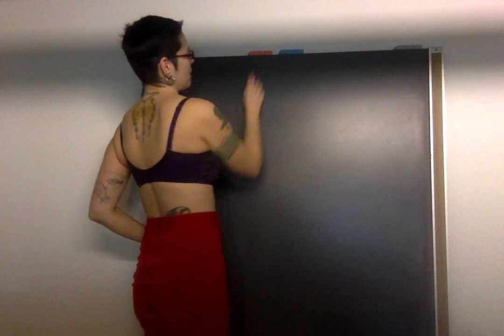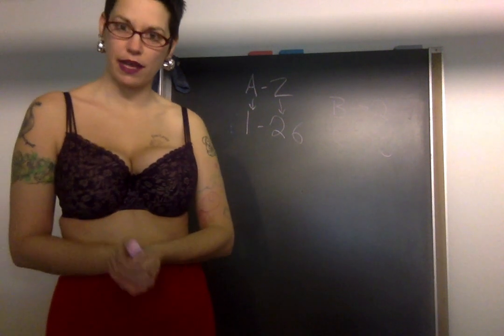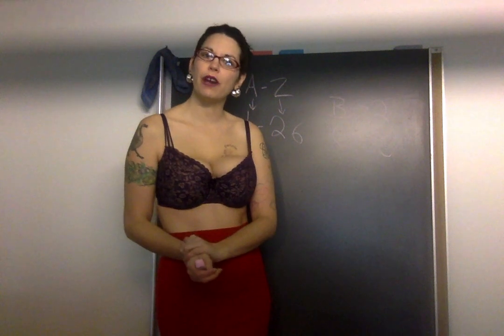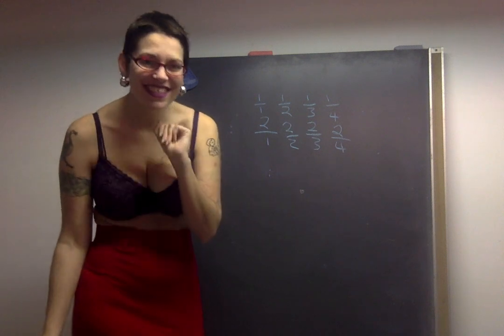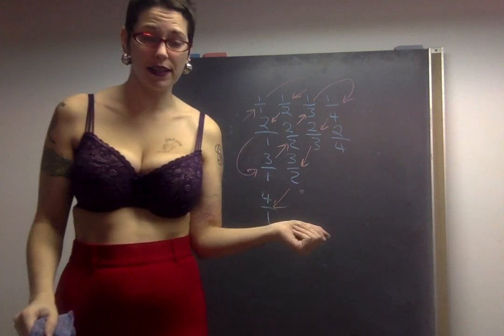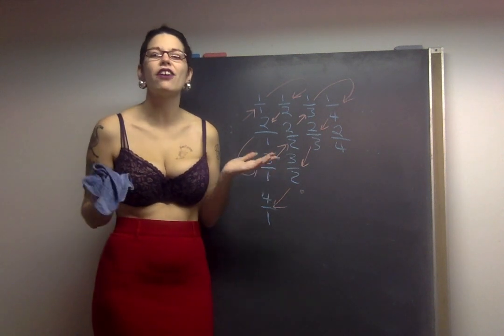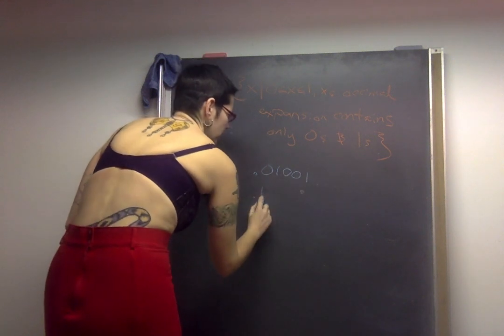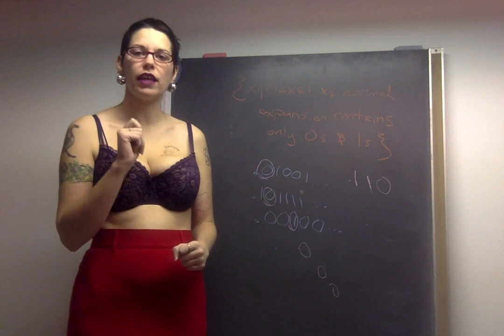Movie on 1 21 22 at 9 10 AM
Your Naughty Math professor explains cardinalities in a silly and sloppy way. Enjoy!